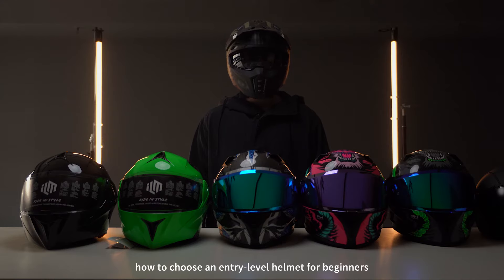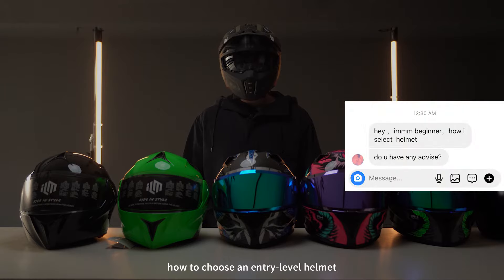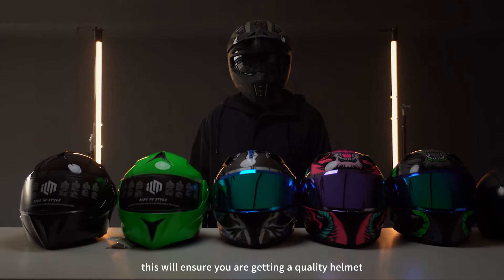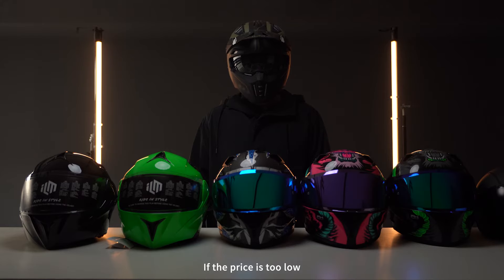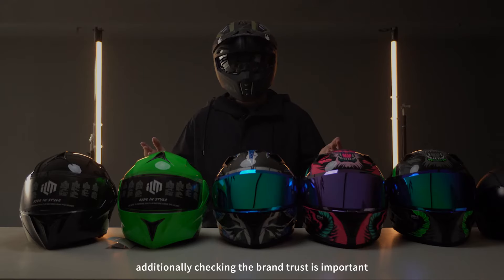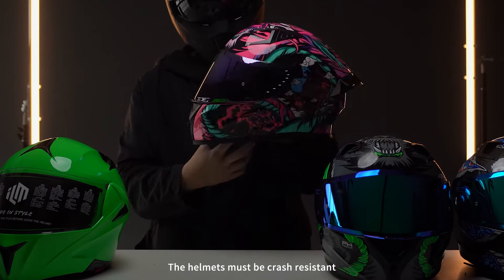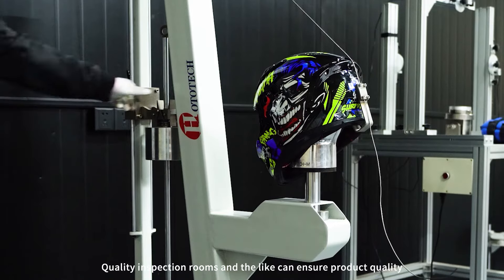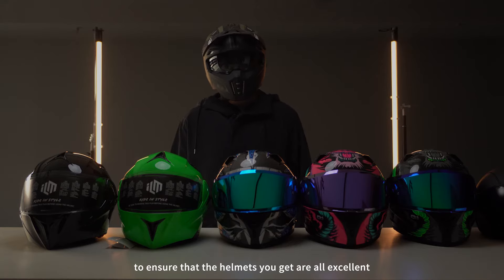Helmet knowledge series 3 -- How to choose an entry-level helmet for beginners | ilmracing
Product Overview:

High-quality ABS shell, high-density eps foam;
Meets or exceeds DOT and ECE-22.06 Safety Standards.
Multiple vents designed to ensure air circulation
Removable and washable inner lining, using comtex technology, the material is soft and skin-friendly, quickly absorbs sweat and keeps you dry at all times
Each helmet comes with plated lenses with pinlocks and regular lenses
Quick-release buckle in metal
Each helmet is equipped with plated tail and ordinary tail, and the tail is easy to disassemble
Detailed design: glasses slot, emergency helmet removal device, lens buckle
Diverse colors, color personality

Note：The helmet will come with 1pc/ REVO Visor(mirrored visor),1pc/Clear Visor, 1pc/ REVO Spoiler(mirrored),1pc/ Black Spoiler.